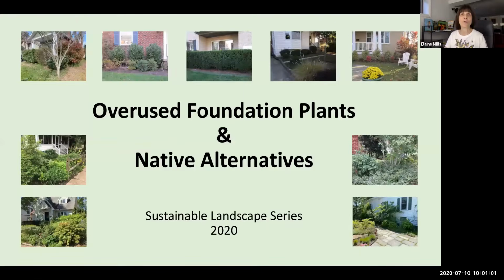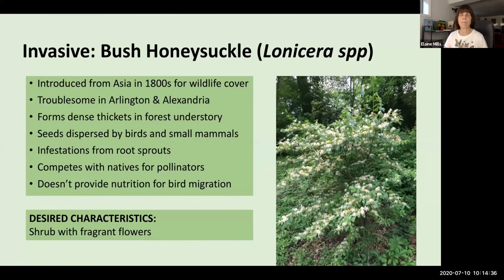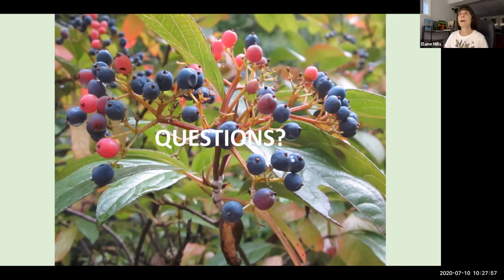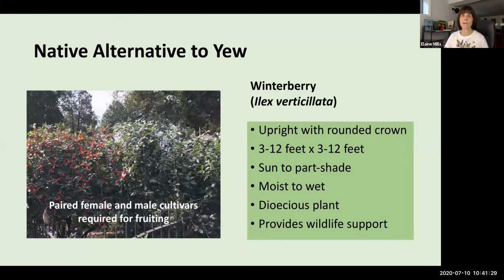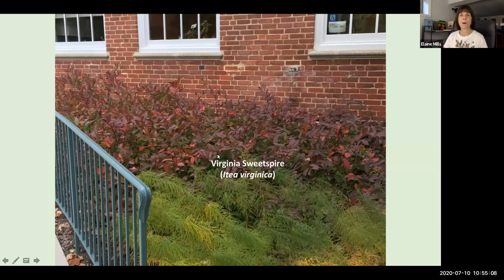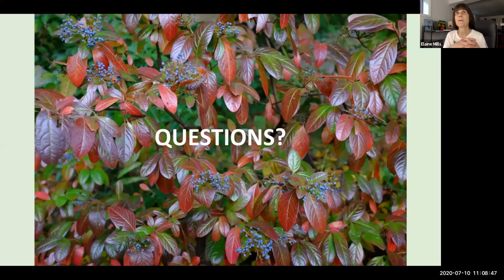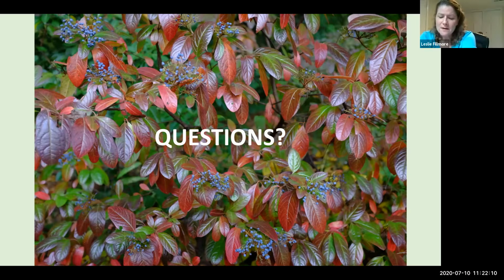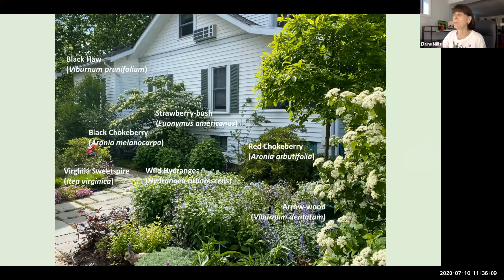Overused Foundation Plants & Native Alternatives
0:00 Introduction
3:13 Issues with Typical Plantings
6:32 Advantages of Native Shrubs
7:50 Native Alternatives to Invasive Shrubs
      24:21 Questions
30:36 Native Alternatives to Other Non-Native Shrubs
42:20 Other Attractive Native Shrubs
46:52 Best Practices
53:55 Foundation Plantings with Native Shrubs
58:29 Resources
      1:03:03 Questions

Many of the shrubs used in typical foundation plantings, such as euonymus, cherry laurel, and Asian azaleas have been overused in our local landscape. Others, such as privet, nandina, and burning bush are considered invasive in Northern Virginia. Learn how to broaden your plant choices from a palette of alternative native shrubs that can add beauty and diversity to your home garden while providing nectar, pollen, and fruit for local insects and birds.

Speaker: Elaine Mills, an experienced Extension Master Gardener and a creative force behind the resource Tried and True Native Plant Selections for the Mid-Atlantic. Elaine is a co-coordinator of the Glencarlyn Library Community Garden, a Virginia Cooperative Extension Demonstration Garden in Arlington, Virginia.